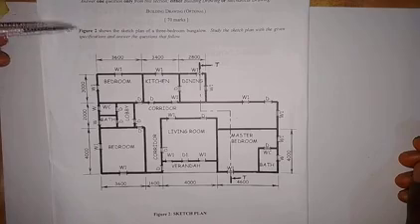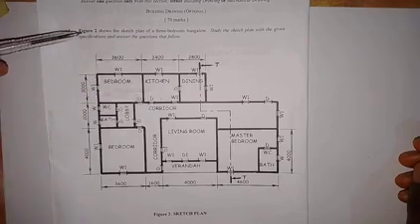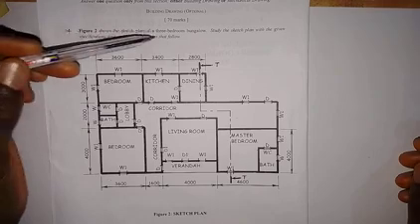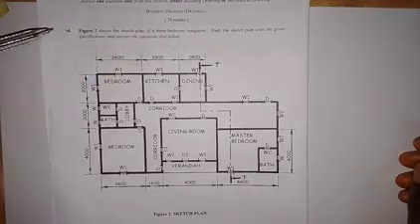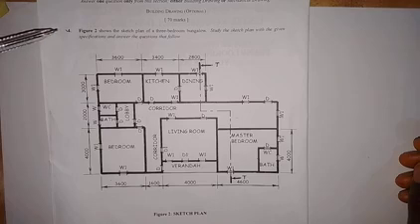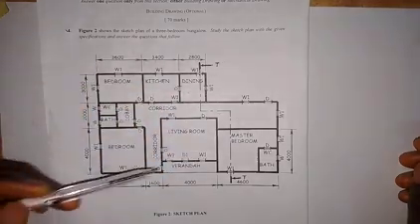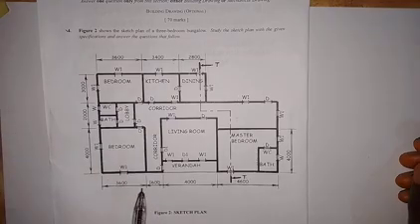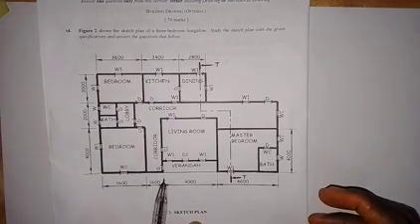Building Drawing - Replicating Sketch Plan